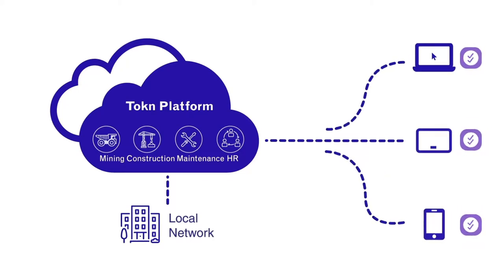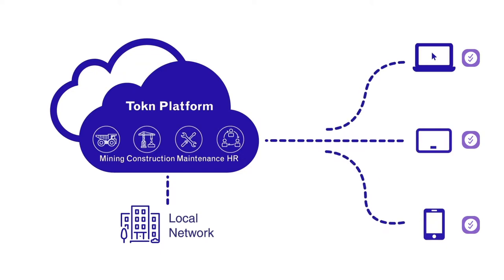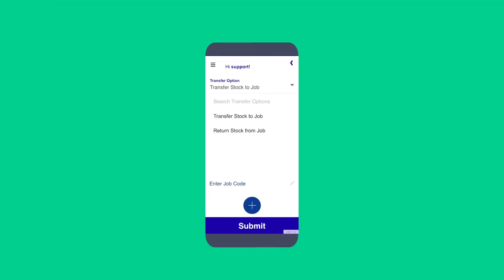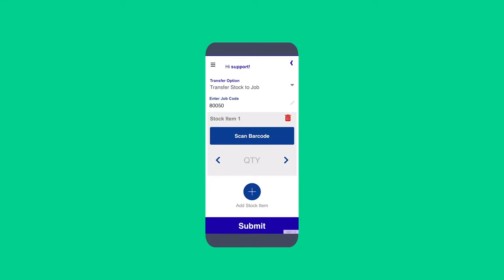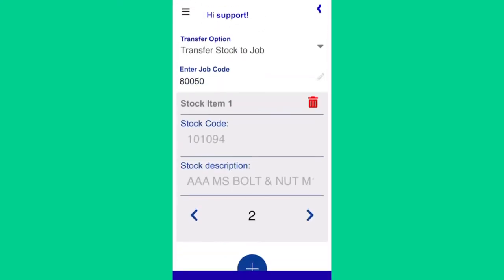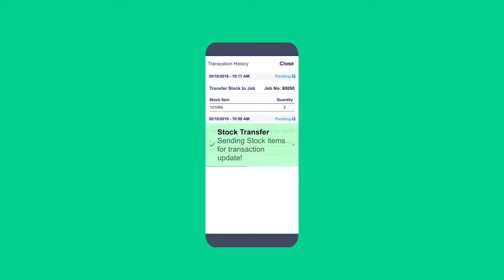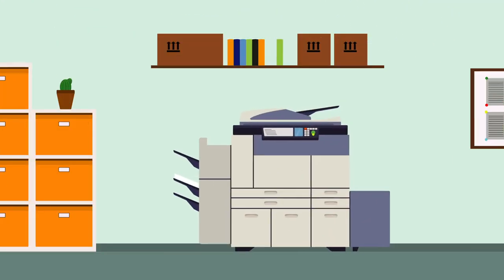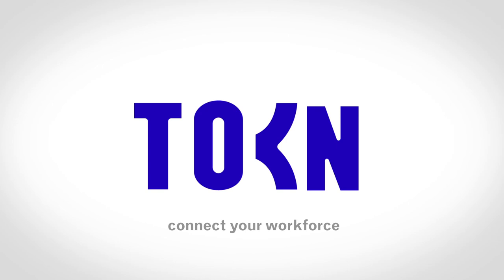TOKN - Stock Transfer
TOKN Stock Transfer app allows you to capture your stock transfer  digitally and empower your workforce.